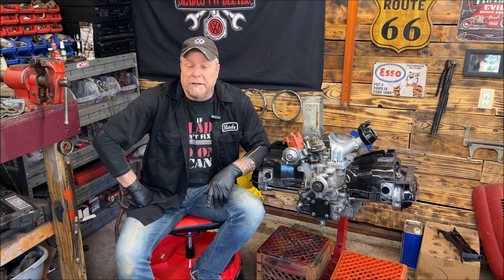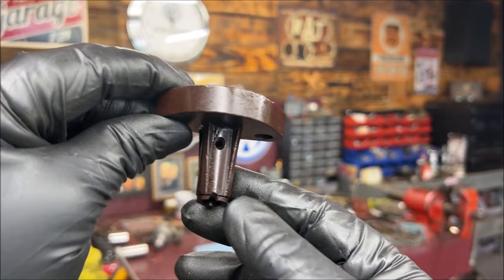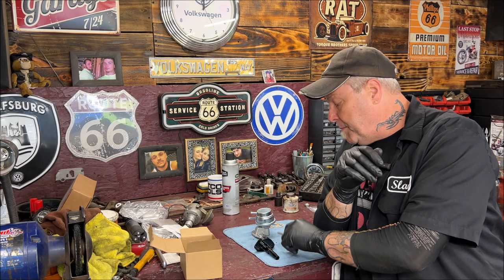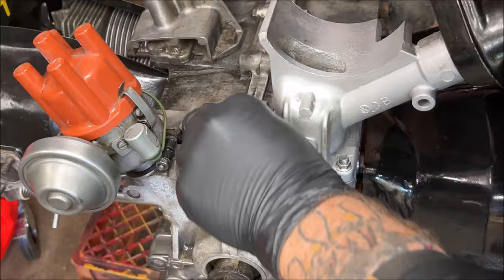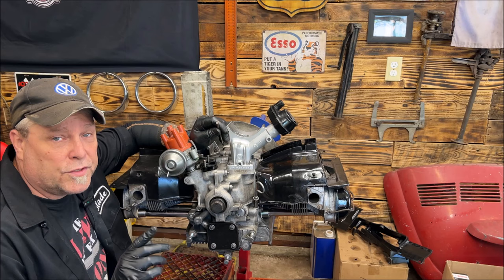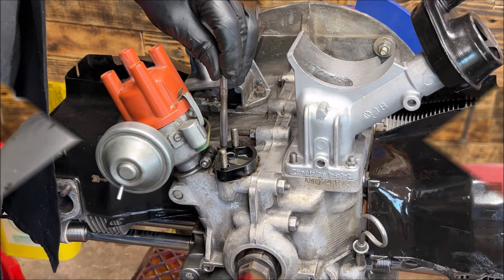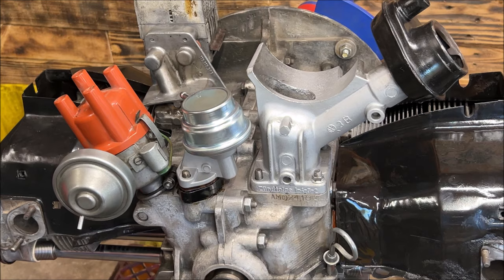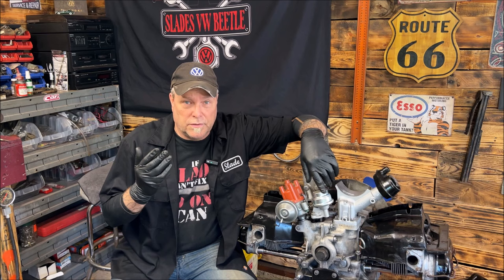VW Beetle Fuel Pump install - Pump Rod Adjustment Important Information - VW Baja - VW Bus - VW Bug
This week I did a DIY on HOW TO install a VW Beetle Fuel pump on a air cooled engine. I also go over the pump rod adjustment for the proper fuel pressure.